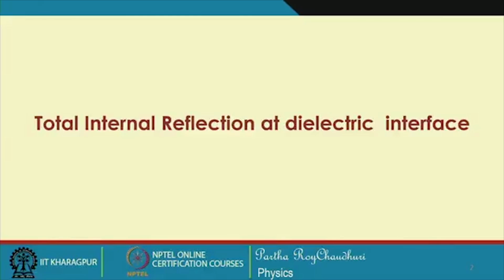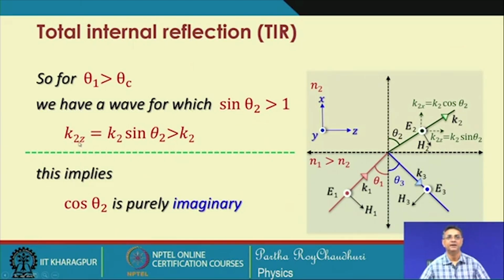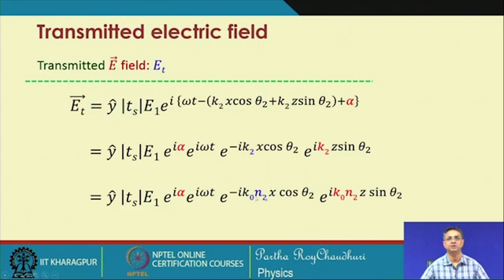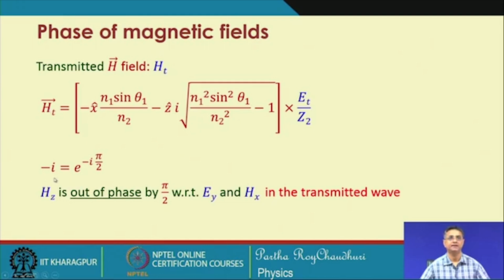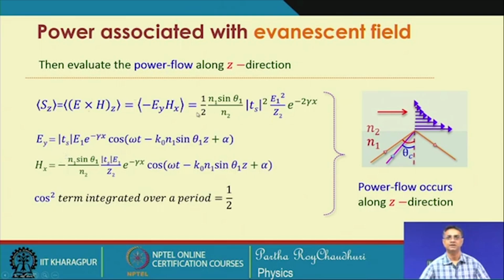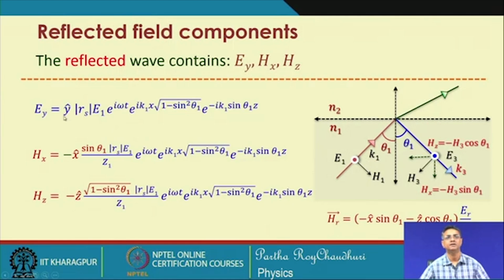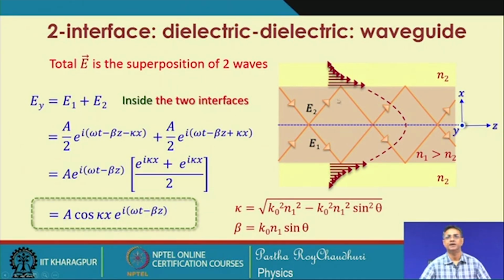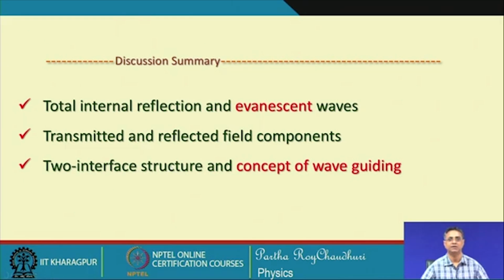Wave propagation in layered structures (Contd.)